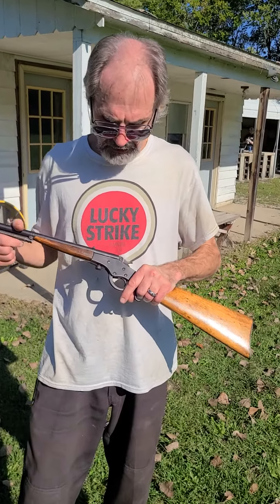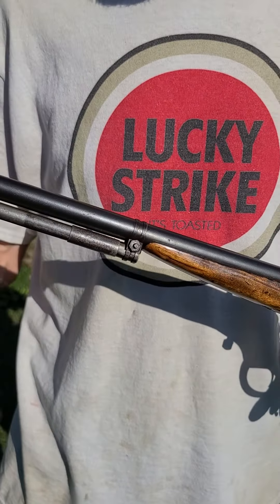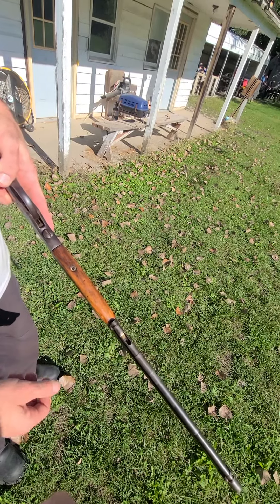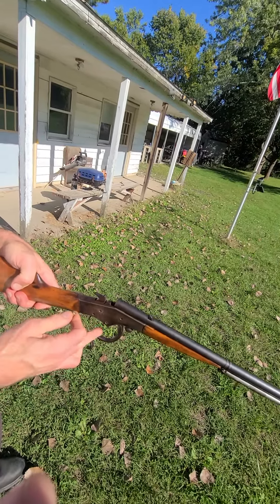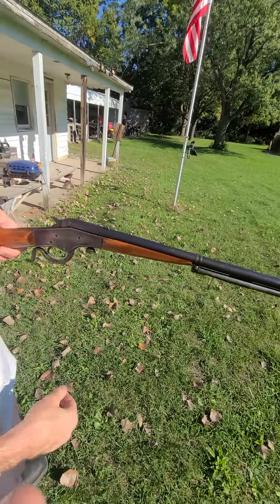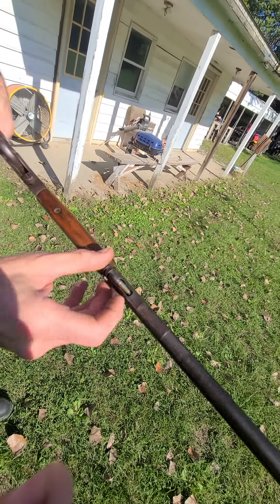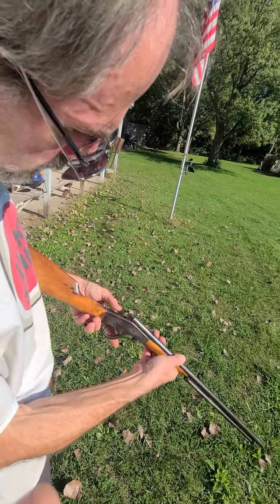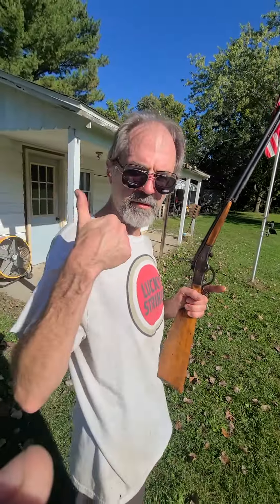Steven's Crack shot 22lr with mag tube.